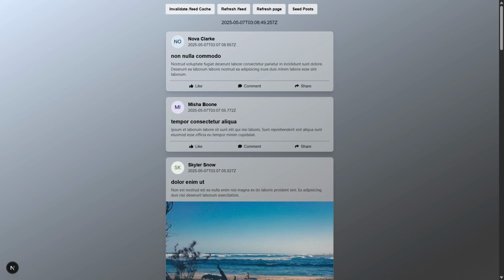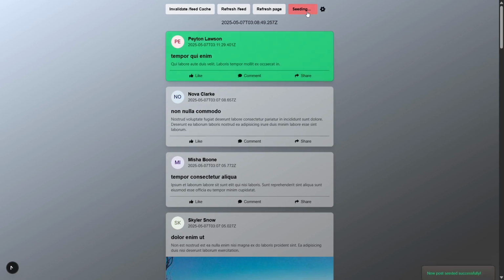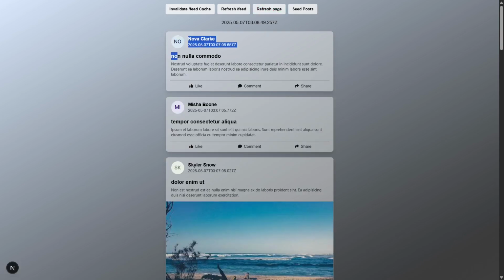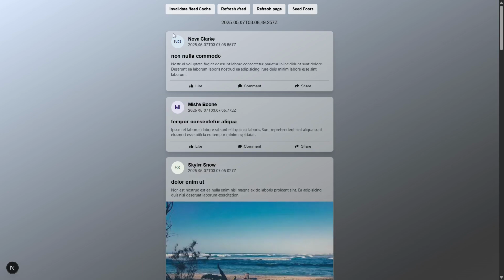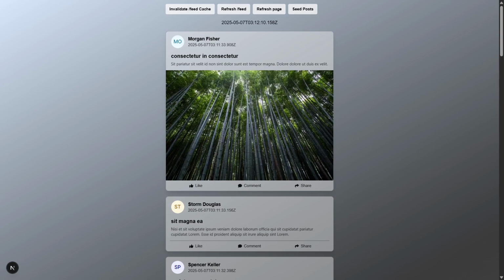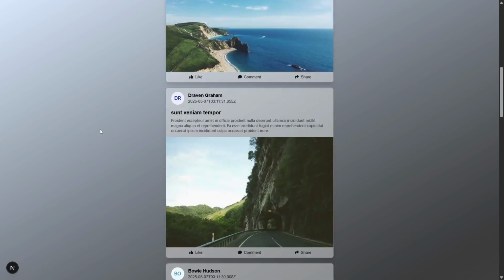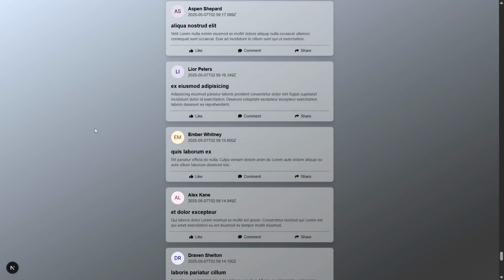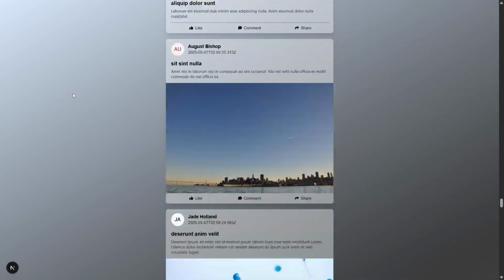Caching Smarter with Next.js - ISG + SWR + Server Actions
In this video, I walk through a hands-on demo application built with Next.js 15, designed to showcase caching strategies across both server and client components.

The app simulates a social media feed backed by a containerized PostgreSQL database, using features like:

🧱 Incremental Static Regeneration (ISR) with Next.js’s extended fetch() API
🔁 Cursor-based pagination using server-cached timestamps
⚡ Client-side caching with SWR and useSWRInfinite
🔄 Server Actions to revalidate and stream updated content

You'll see how static content is pre-rendered, cached, and revalidated to improve performance and minimize backend load. We also explore how server-side timestamps act as cache keys for paginated data, and how client-side revalidation keeps the UI up-to-date without heavy API usage.

If you’re looking to scale dynamic apps efficiently while delivering a smooth user experience, this architecture demonstrates the power of Next.js 15 in production-like environments.

💬 Drop any questions or suggestions in the comments.